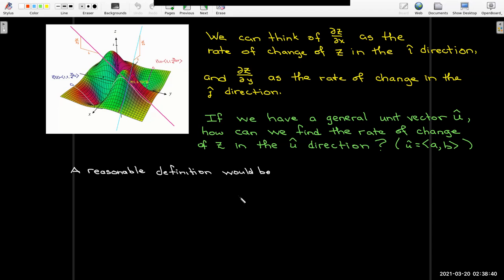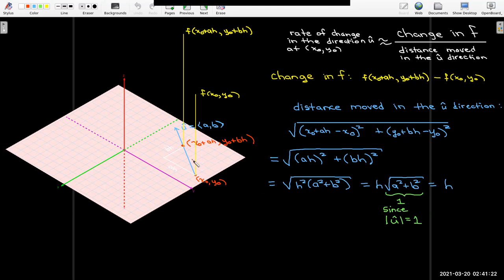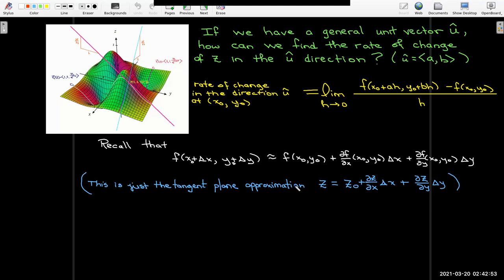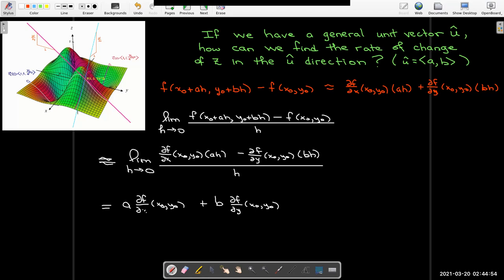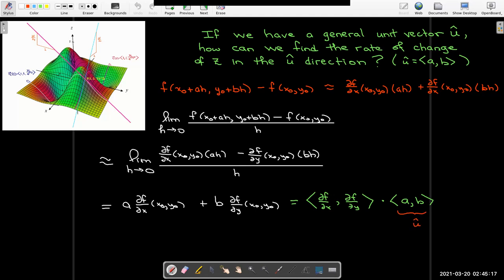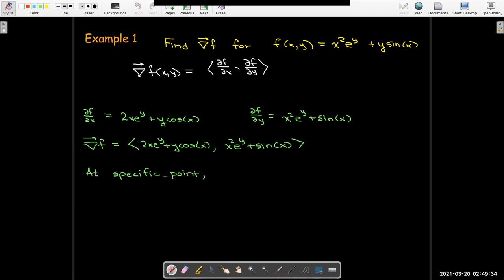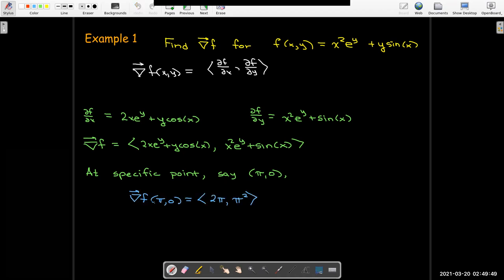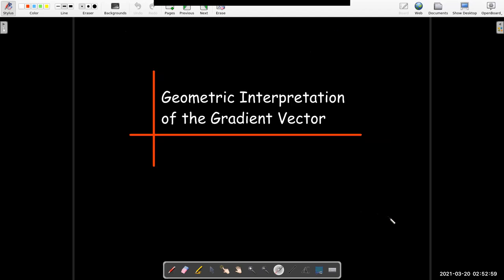Directional Derivatives and the Gradient Vector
We explore the "directional derivative" - the rate of a change of a function in the direction of an arbitrary unit vector.